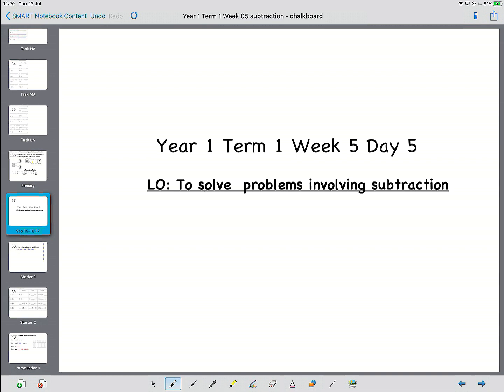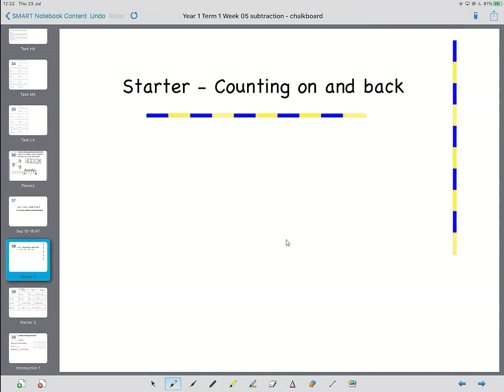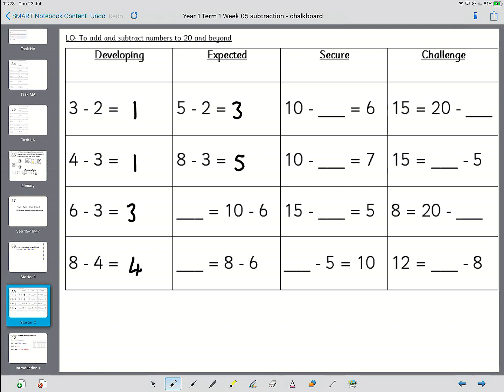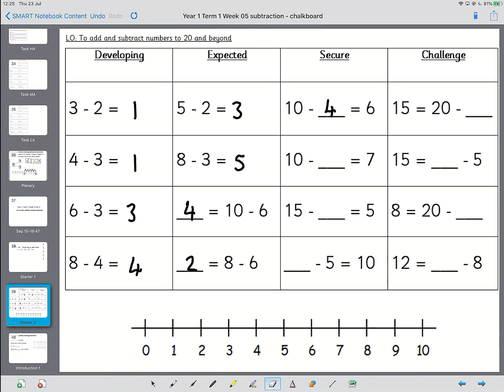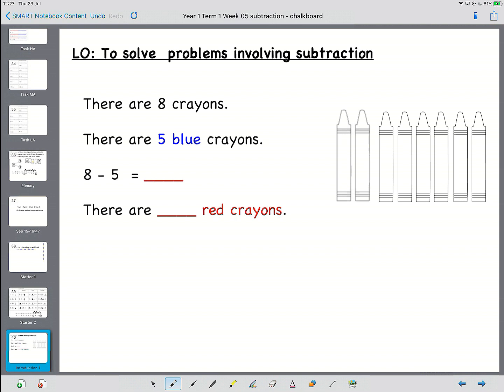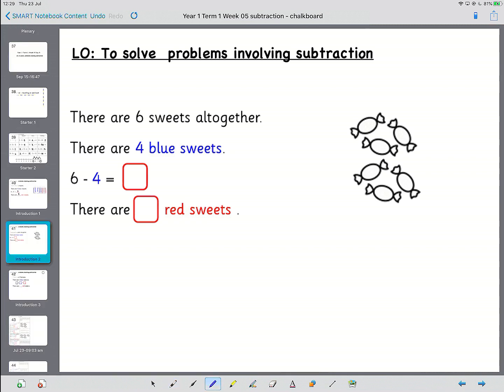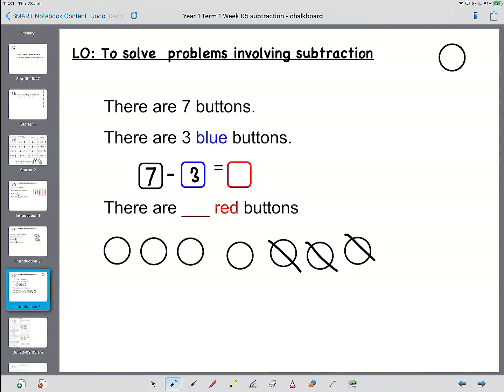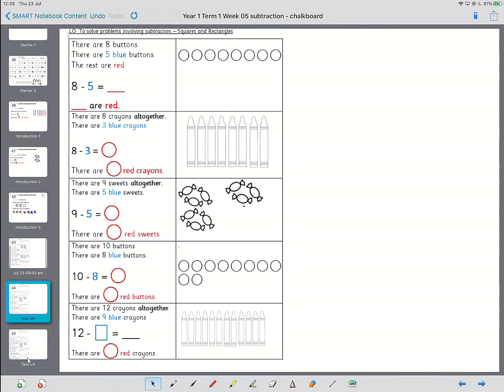Year 1 Term 1 Week 05 Day 5 subtraction word problems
Today's lesson teaches how to use pictorial representations to solve Word Problems.